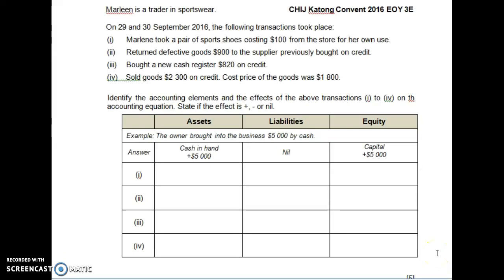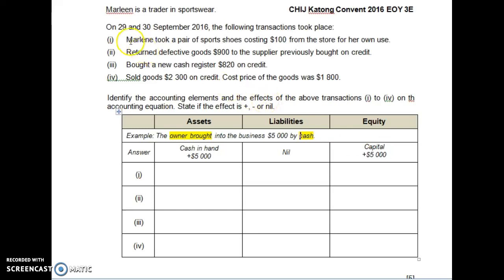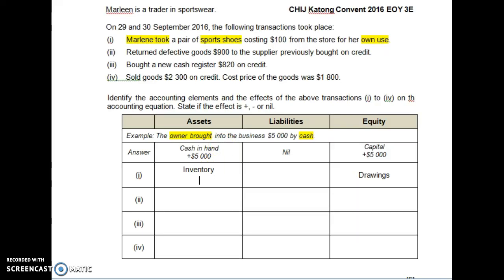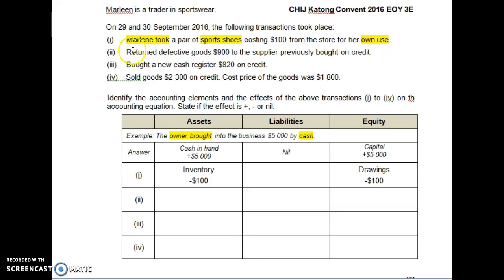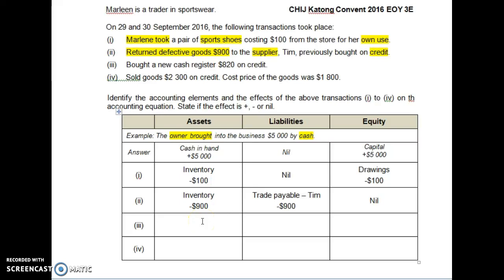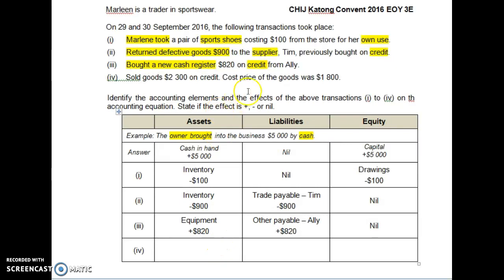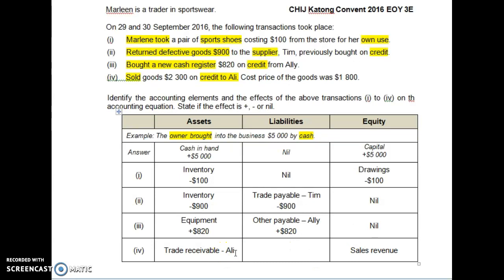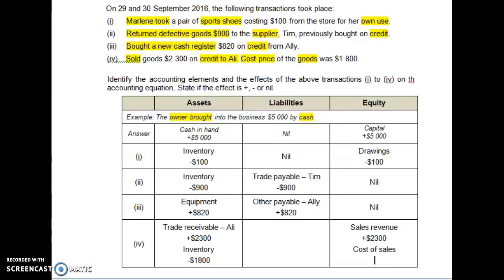Accounting Equation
This video demonstrates how to solve a question on effects of transactions on the accounting equation.